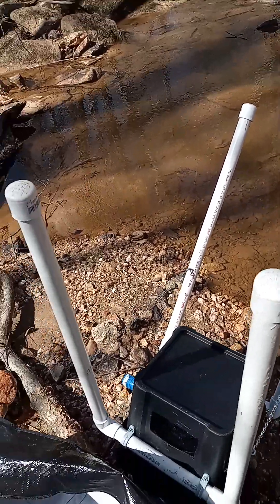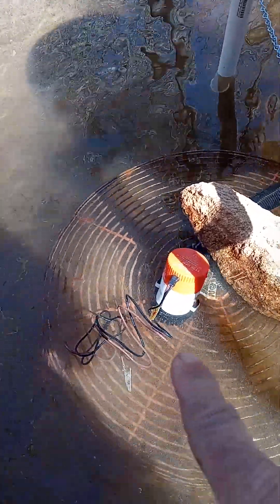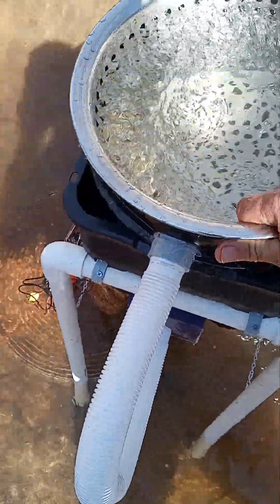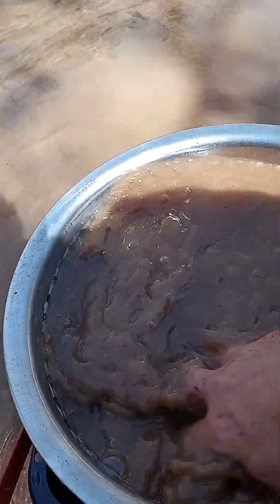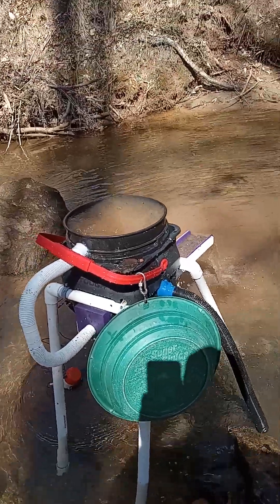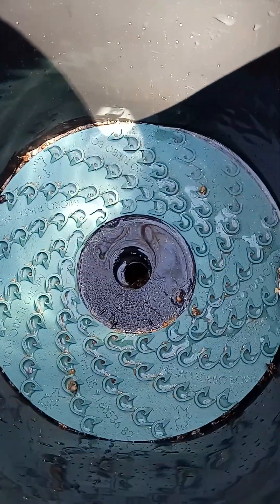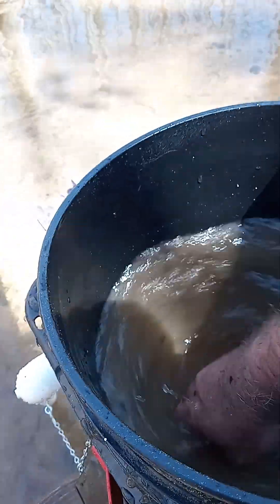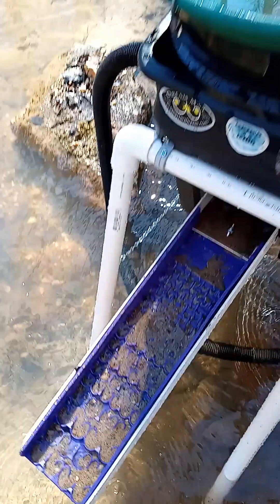Turbo rig 🌀 instructions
how to set up and run your turbo rig from Reid's rigs. one of the most technically advanced gold mining rigs in its class in the world